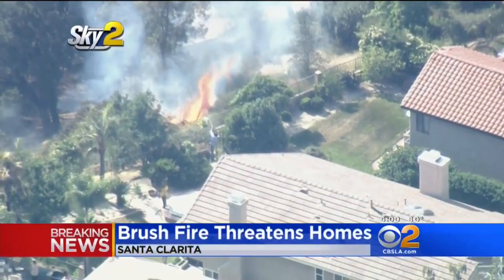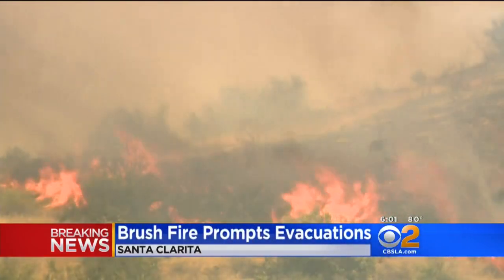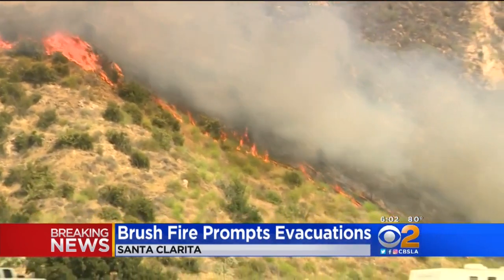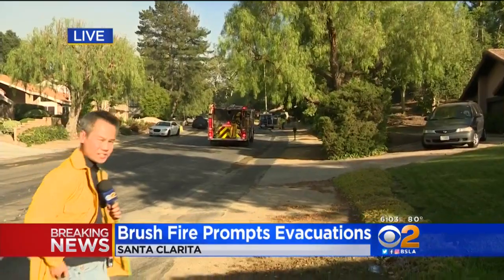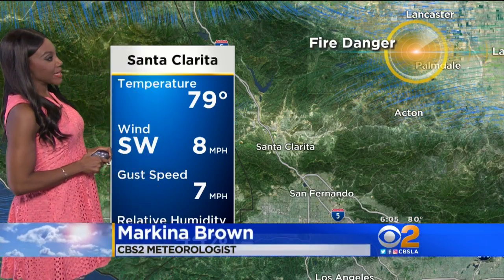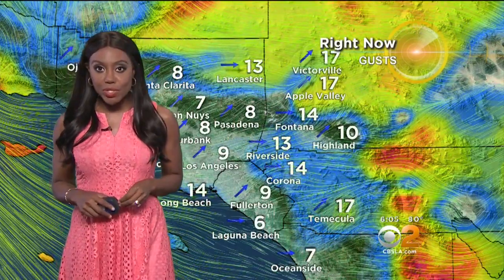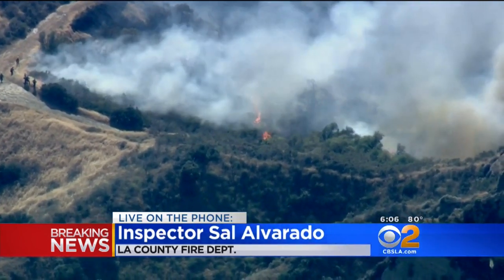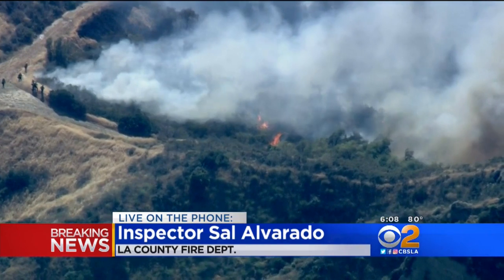CBS 2 News at 6:00 p.m.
The latest on the brush fire threatening homes near Santa Clarita,